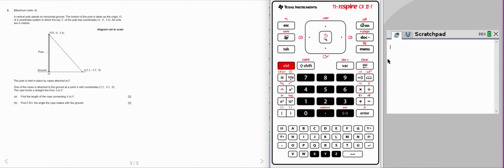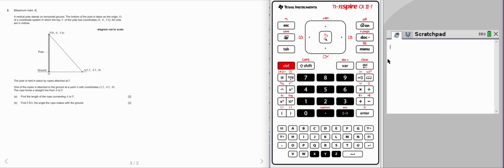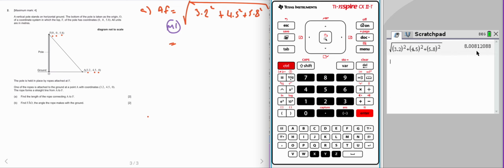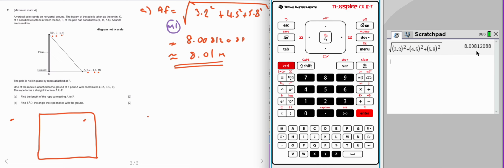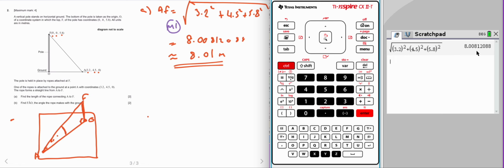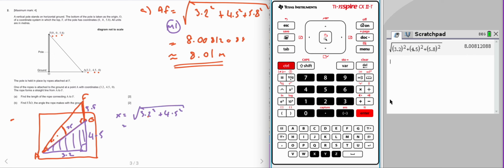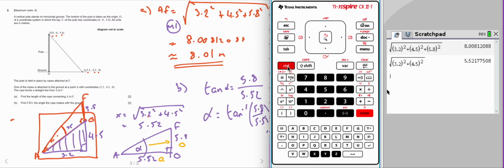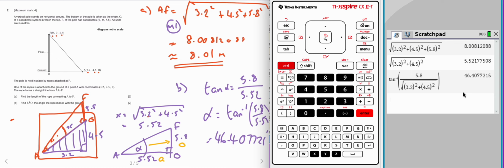MAI SL Mock P1 Q2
IB Applications and Interpretation summer 2022 examination question. 3D coordinates and finding distance between two points in 3D space. Finding the angle between a line and a plane. Use of Ti Nspire CX.